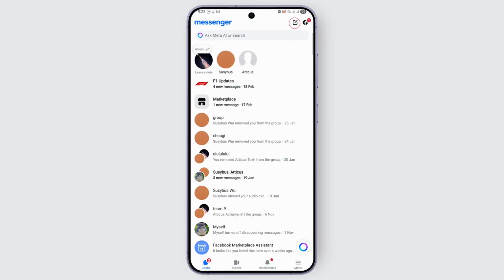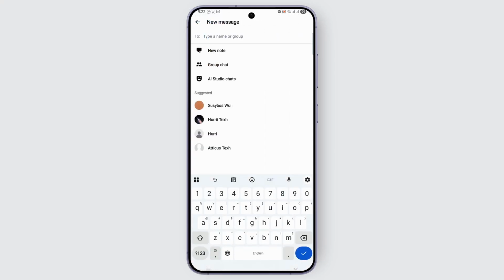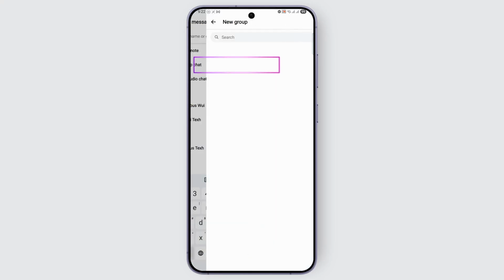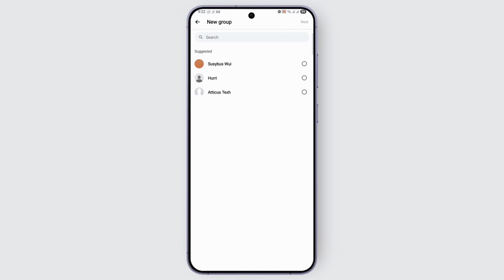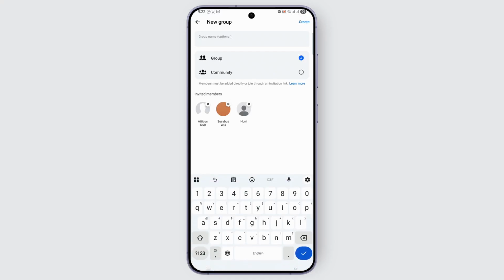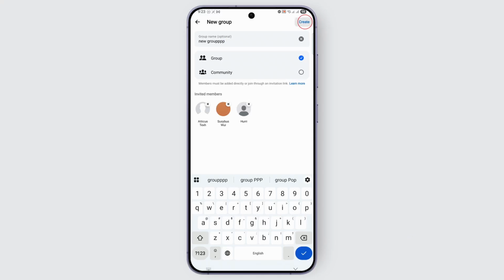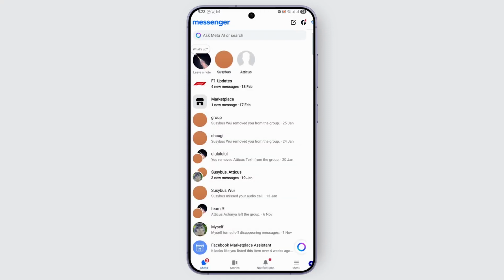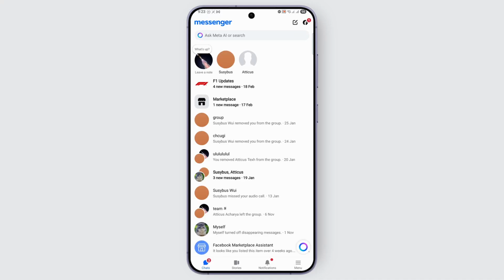How to Create Group Chat on Messenger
How to Create Group Chat on Messenger (2026)! Want to create a group chat on Messenger to connect with friends, family, or coworkers? This video will guide you through the steps on how to create group chat on Messenger quickly and easily. Whether you're asking, "How do I create a group chat on Messenger?" or need help setting up a Messenger group conversation, this tutorial has you covered. Learn the steps to start, customize, and manage your Messenger group chat with ease. Watch now to see how you can create a group chat on Messenger today!

Timestamps:
00:00 How to Create Group Chat on Messenger
00:10 How Do I Create a Group Chat on Messenger?